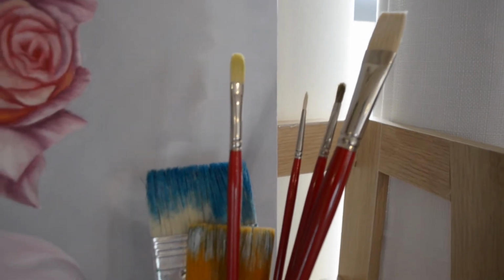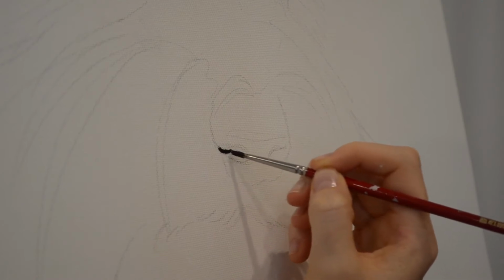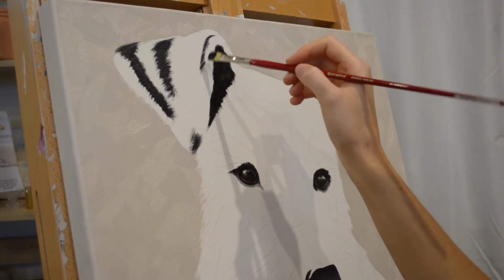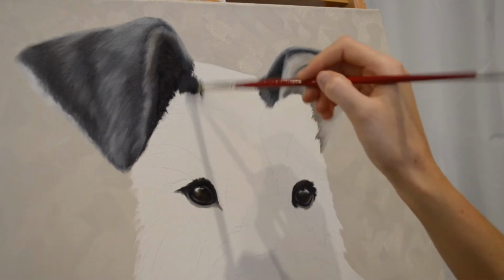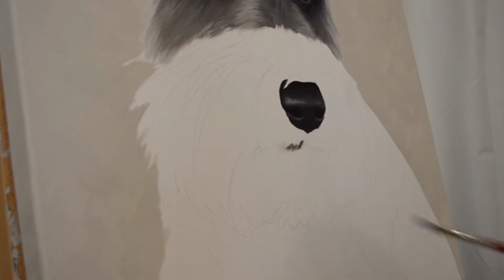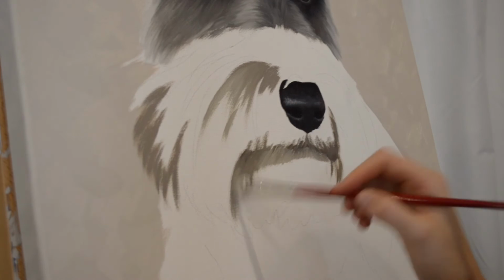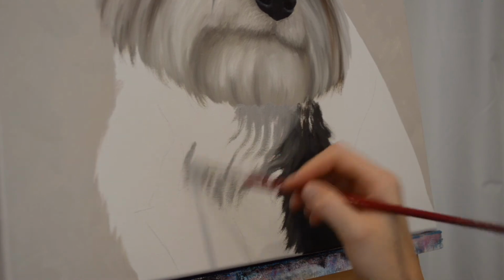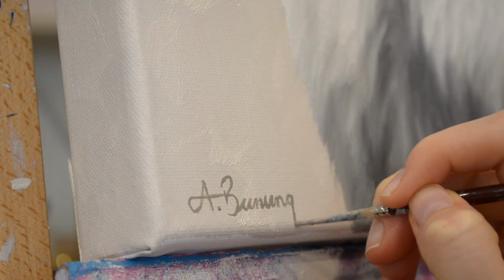HOW TO PAINT PETS | Complete Oil Painting Pet Portrait Tutorial (dog)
This is a complete tutorial on how to paint pet portraits with oil paint. In this video, I will cover topics of:
- Brushes, mediums, paints, and equipment
- How to paint the nose
-How to paint the eyes
-How to paint the fur